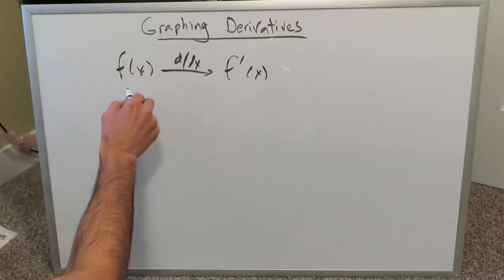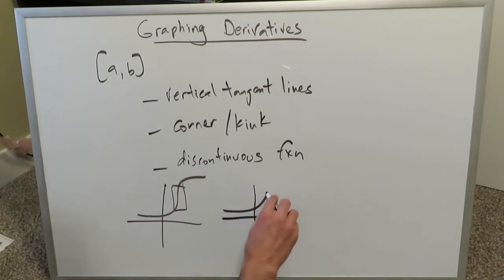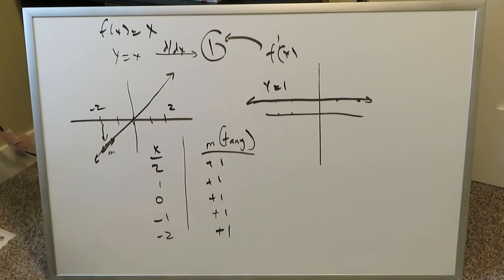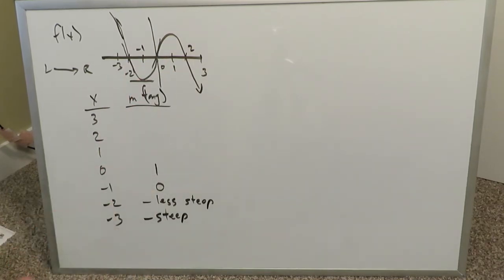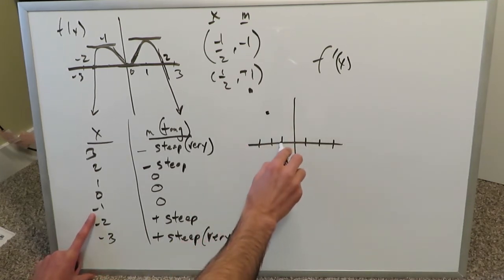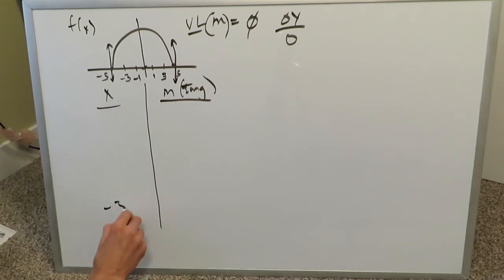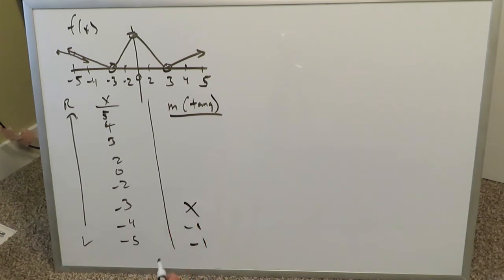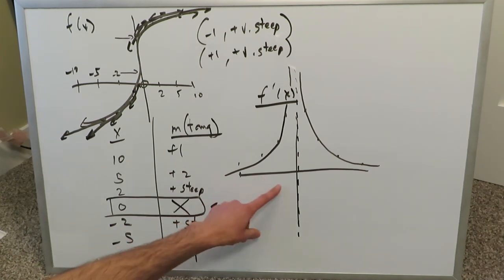Graphically Determining a Derivative of a Function (comprehensive)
Learn to decipher or graphically determine a derivative of a function using a graphing technique.  Many examples provided!

***skip to time 22:07 to get right into the interesting and out of the ordinary questions***